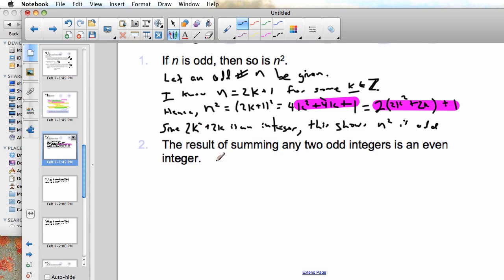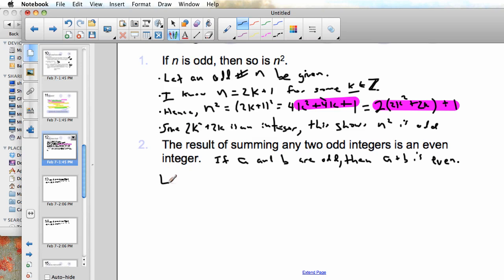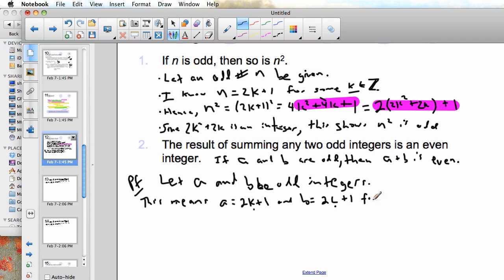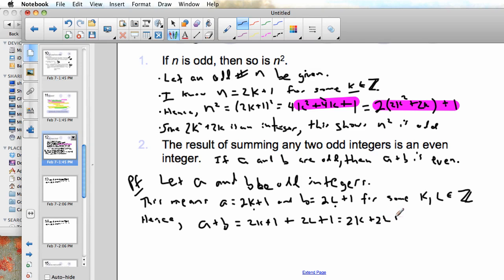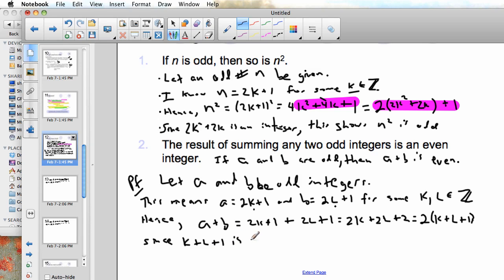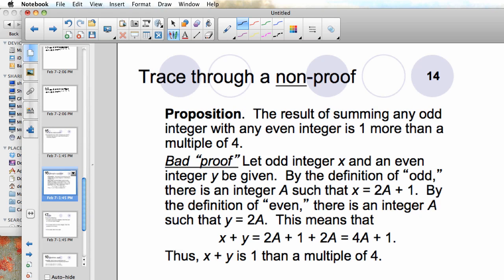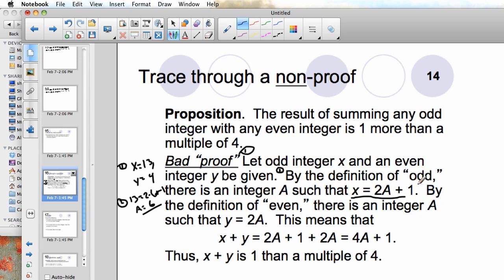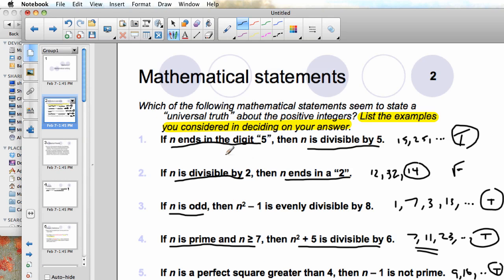Introduction to Direct Proof - Part 3